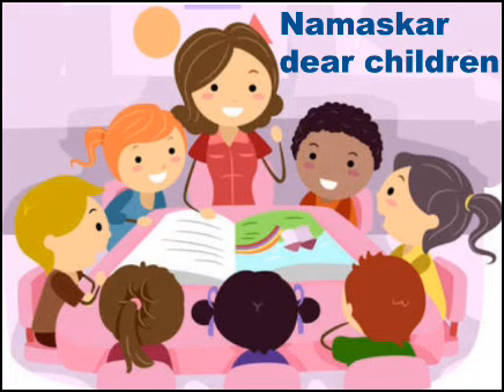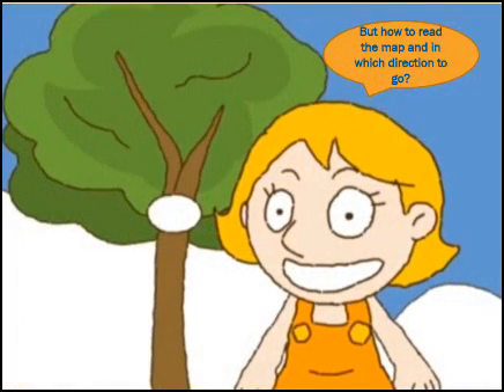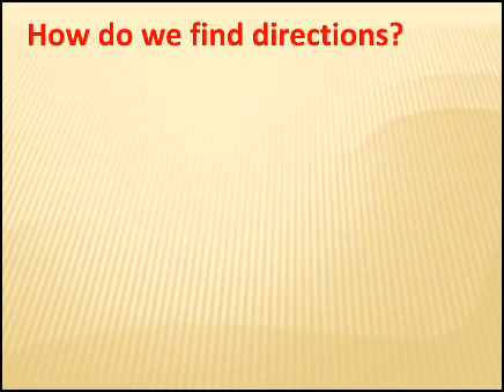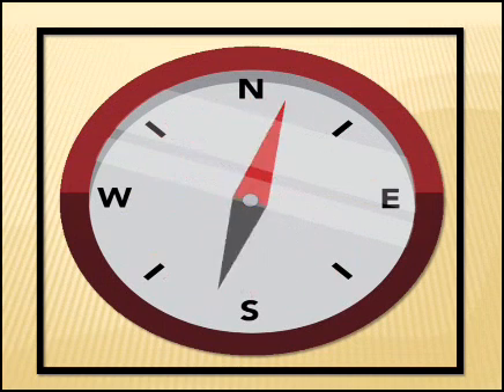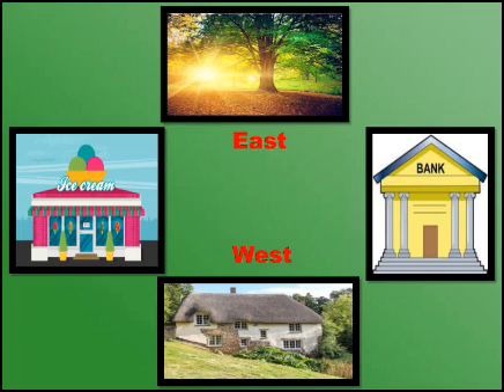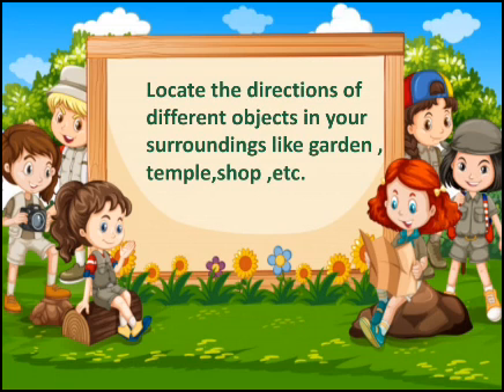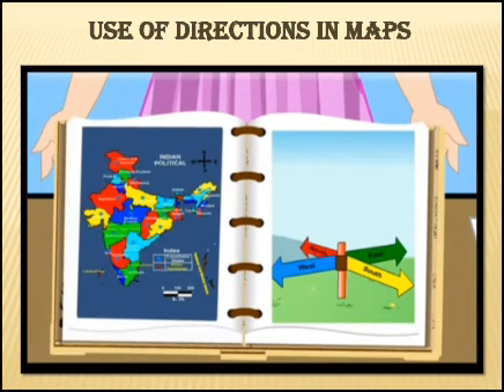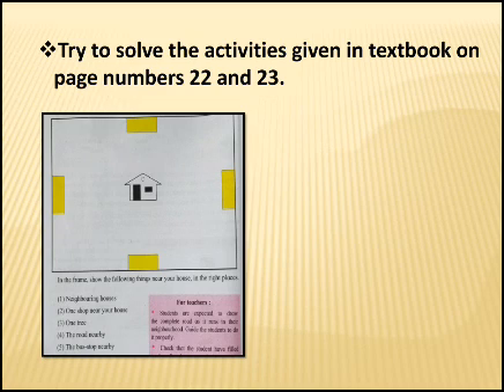Std.3 EVS Ls.no. 4 Directions and Maps